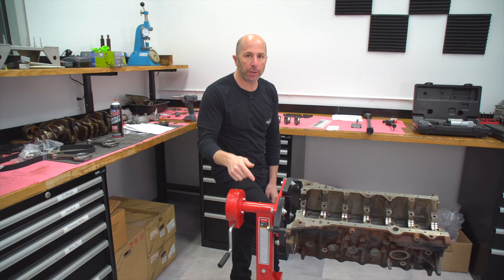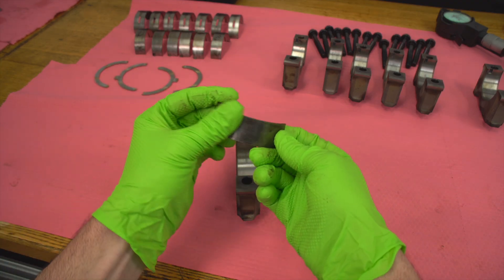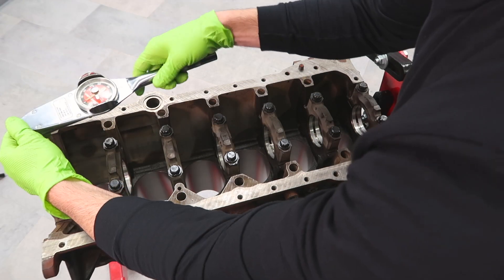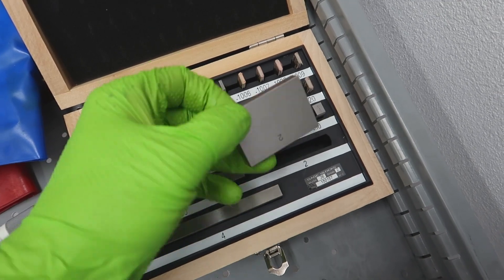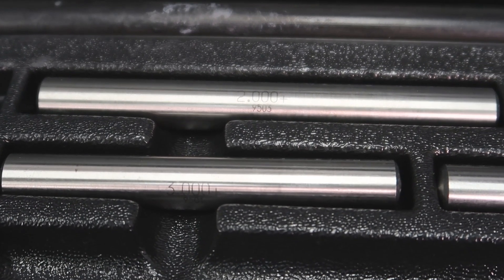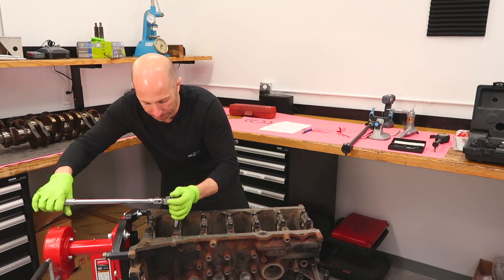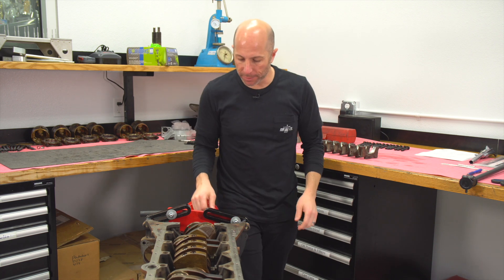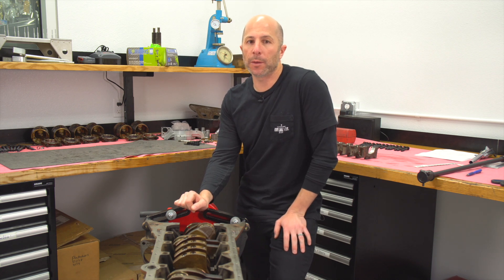$7 Vs $1,000 Engine Bearing Measurement Tools - Plastigage vs. Sunnen Dial Bore Gage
Do you really need to spend a lot of $ to check bearing clearances?
I didn't know the answer to this question until now.

Plastigage: $7
Sunnen Dial Bore Gage: $1,000
Sunnen Setter for Bore Gage: $1,500
Mitutoyo Micrometer: $200

This video is part 2ish of this engine's build.